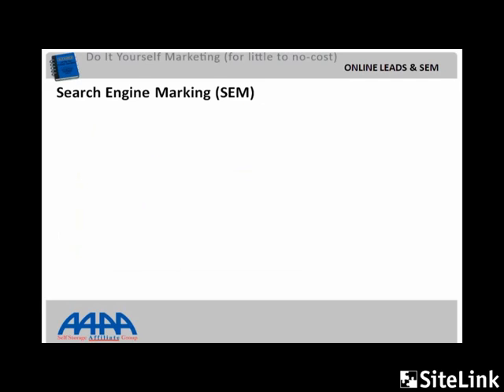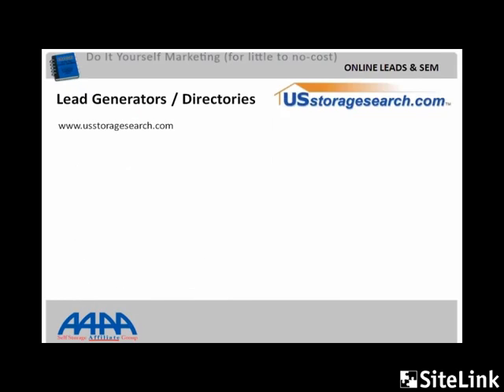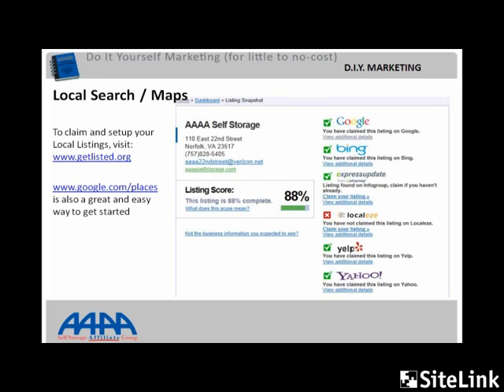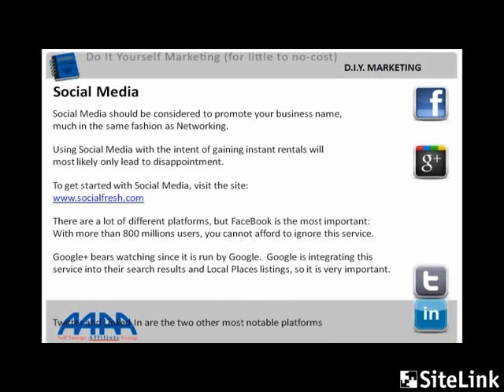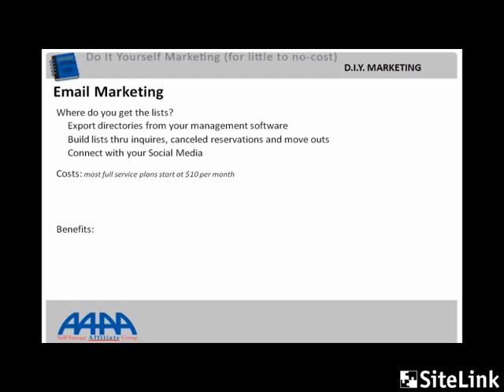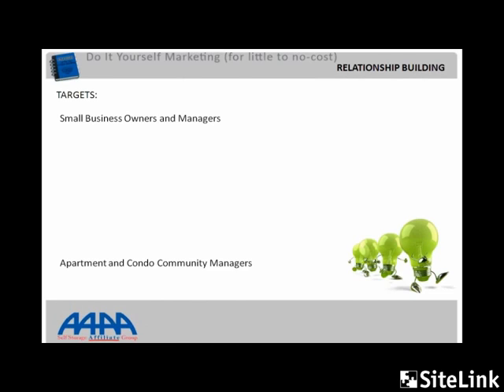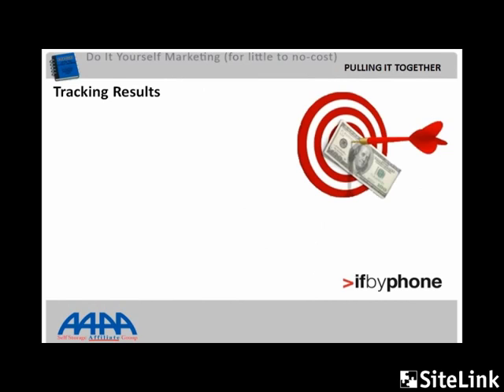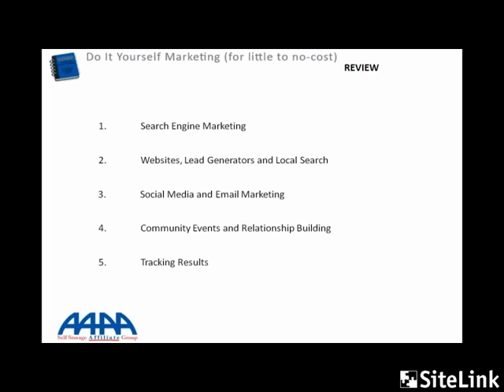Do It Yourself Marketing, for little to no cost